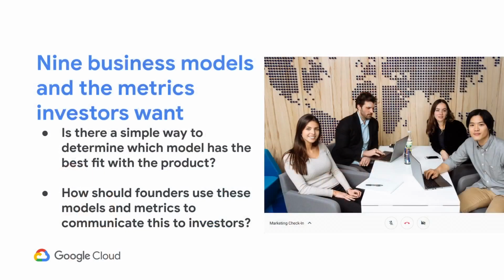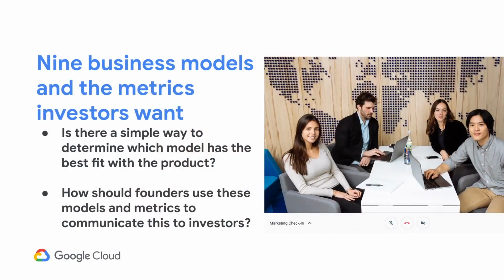Cloud OnAir: Google Cloud for Startups and Y Combinator on Startups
A Q&A with Google Cloud for Startups (GC4S) leader LJ Erwin and Y Combinator (YC) partner Eric Migicovsky at Cloud OnAir’s Virtual Partner Talks.  In this video, the two share how to evaluate startup ideas and talk to users, as well as highlights from the YC Startup School, insights from online lectures, and answers to live questions submitted by the audience. If you’re interested in learning more about how to build, launch, and grow a startup, sign-up for the Virtual Partner Talks Livestream with YC and GC4S.

If you’re not enrolled into YC Startup School and want to review the content, lecture videos can be found

To learn more about Google Cloud for Startups